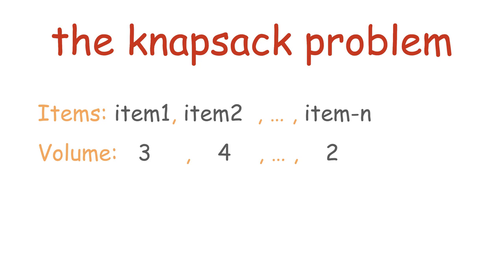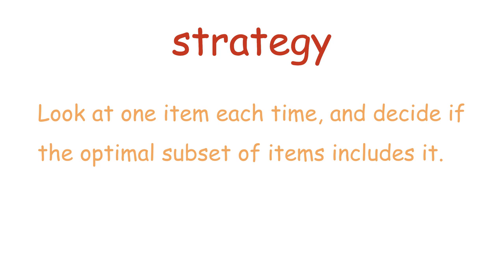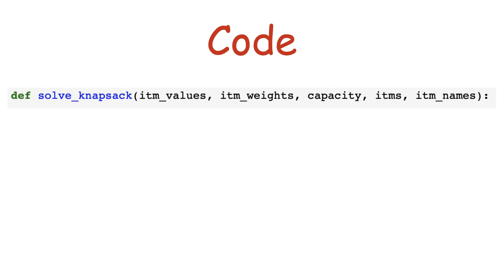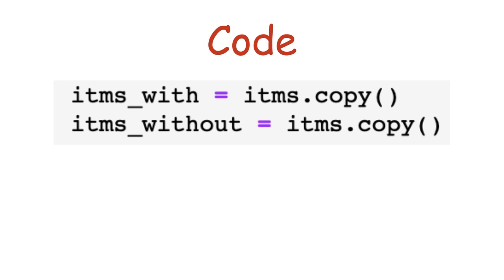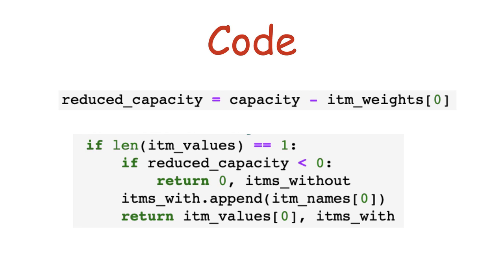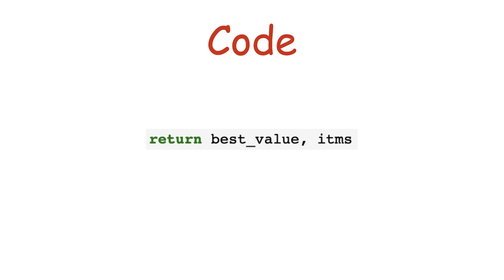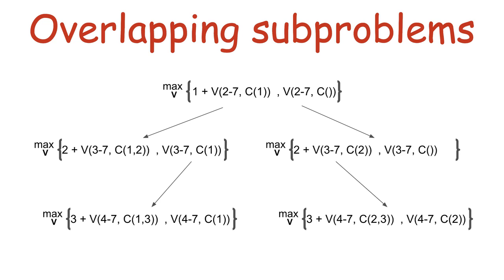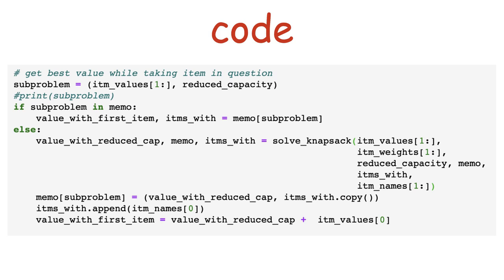0-1 Knapsack with memoization | Dynamic Programming Part 2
This is the second part out of (currently) three-part video series about dynamic programming, where I explain the how to use recursion and memoization to solve the knapsack problem.